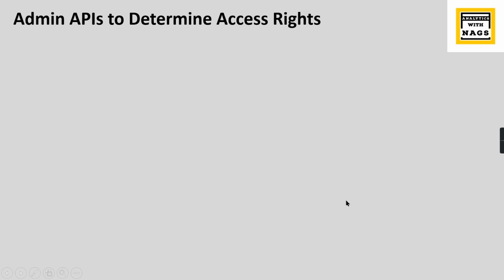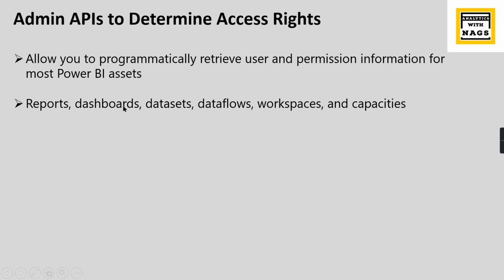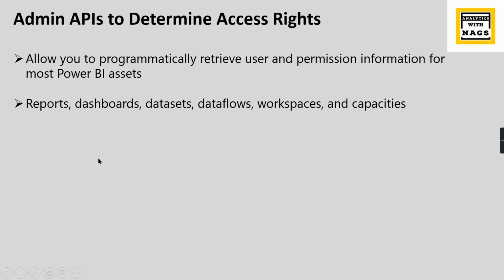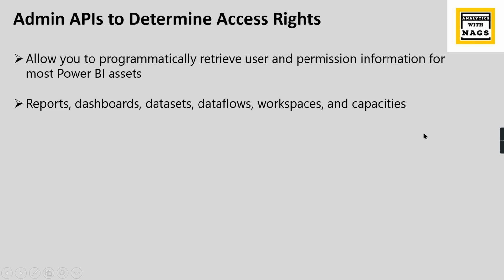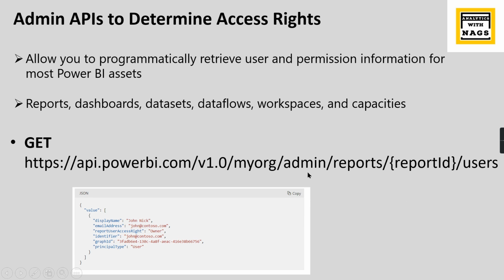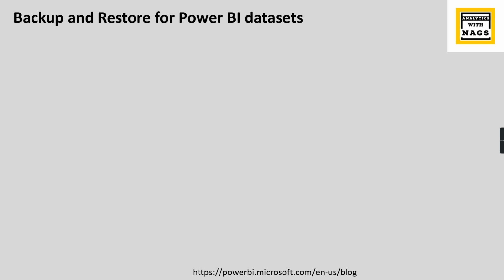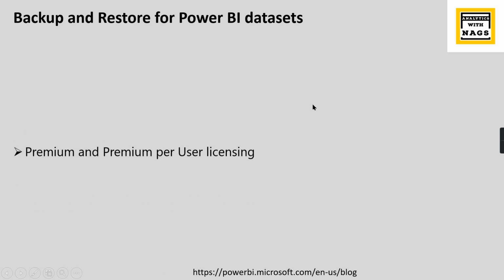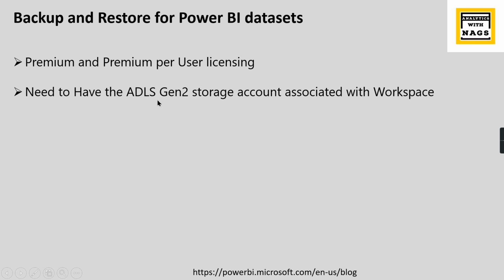Power BI Latest Announcements - Catch Up With Nags - Week 9 Aug 2021